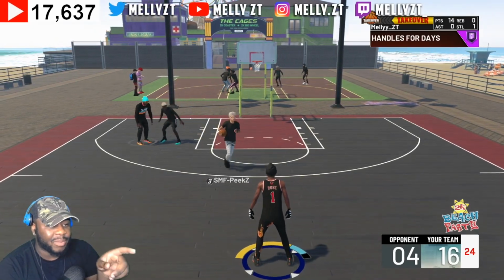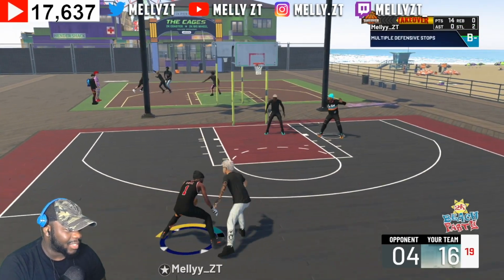The POWER Of Steady Shooter In NBA 2K21 😲 BEST *NEW* SHOOTING BADGE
★Social Media Sites!★
★ Can We Try To Get 100 likes On This Video? ★

The POWER Of Steady Shooter In NBA 2K21 😲 BEST SLEPT ON SHOOTING BADGE